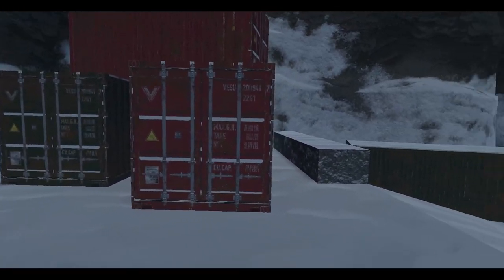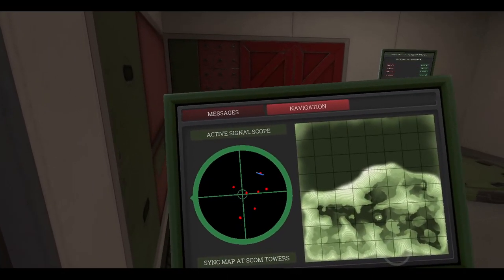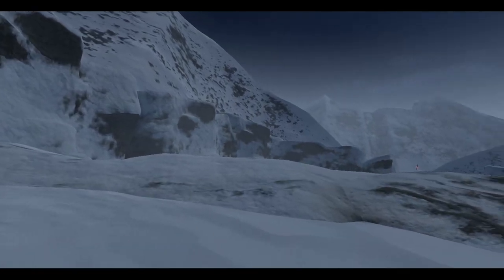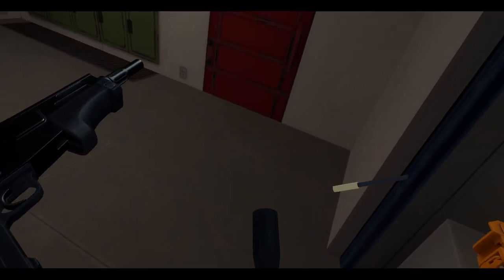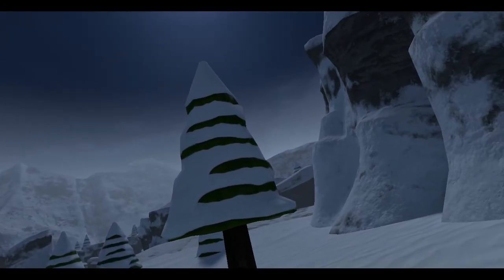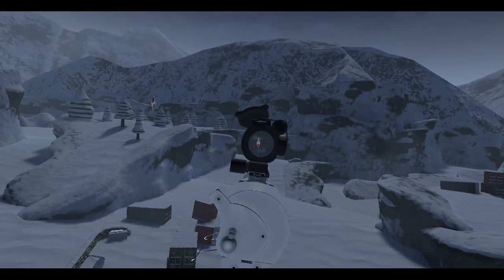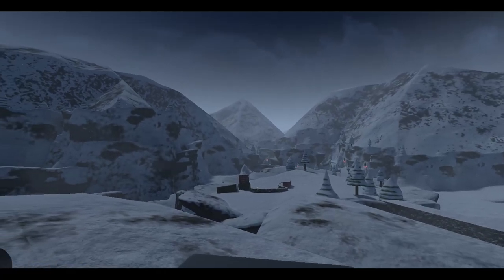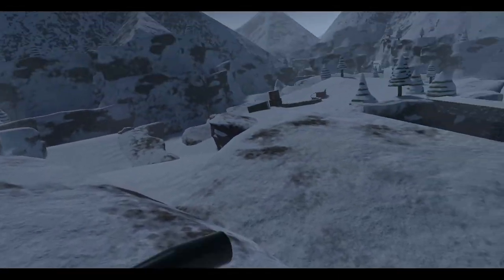Hot Dogs, Horseshoes & Hand Grenades (HTC Vive): Meatmas 2020 - Day 5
WARNING: SPOILERS

It's Day 5 of Meatmas 2020. Time to find bunker 5 and unlock the newest addition to the game!

Sorry if I sound out a little of it. I took a nap before this video was recorded, and I had to wake myself up before the update dropped and set up my room for the VR again. Moving stuff while groggy is not fun, haha!

00:00:00 - Video Intro
00:00:45 - Locating Bunker 5
00:06:52 - SPOILERS: Gun #5
00:10:33 - Exploring the wastes
00:22:41 - Video Outro